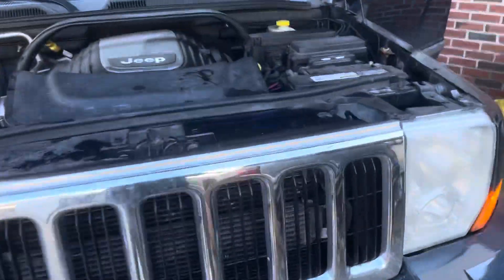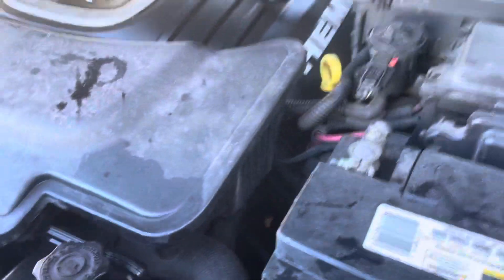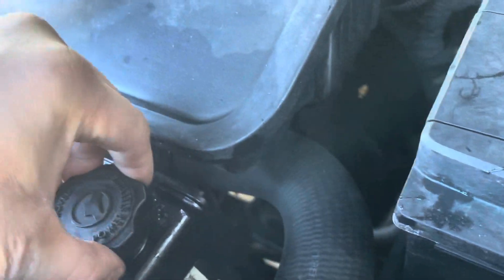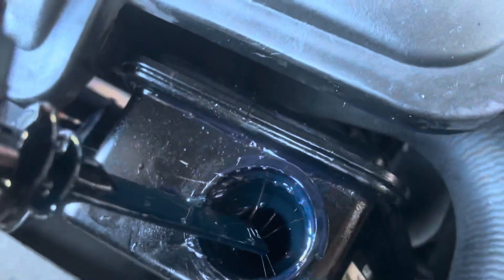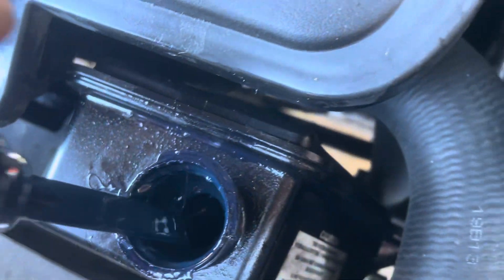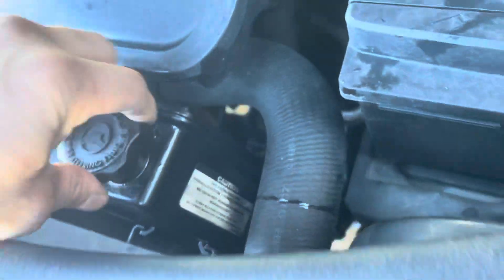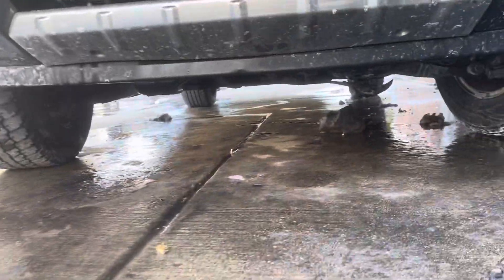2007 Jeep commander limited 5.7 hemi powers steering issues, and engine over heating, bad fluid!?￼